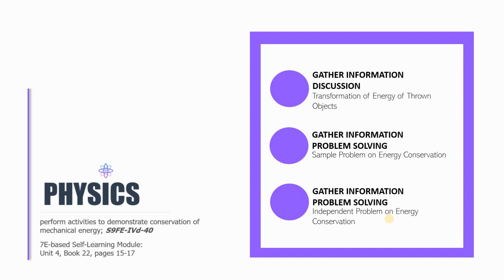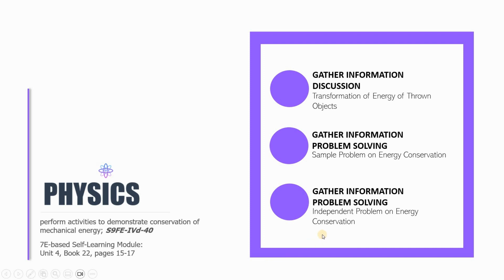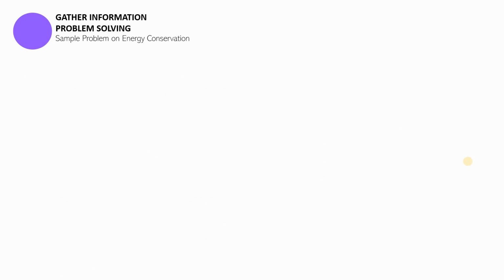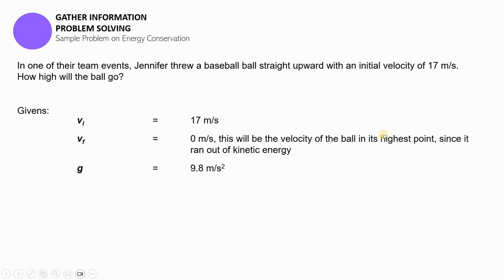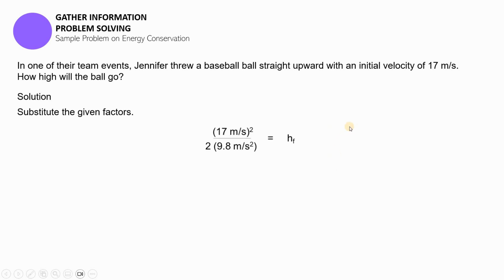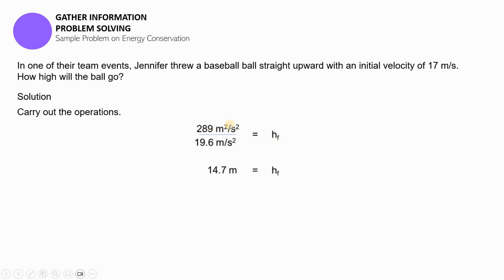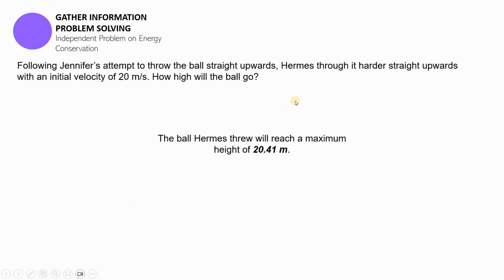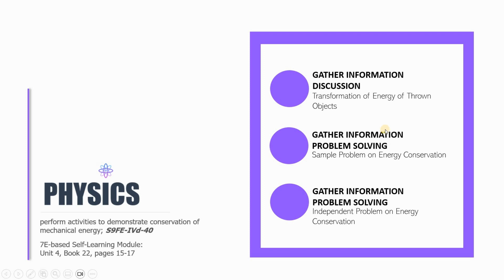Transformation of Energy of Thrown Objects: The Knowledge Catalog Physics 9 #36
Learning Competency:
perform activities to demonstrate conservation of mechanical energy; S9FE-IVd-40

In the thrity-sixth edition of Physics 9, students are introduced to the mathametical approach of energy transformation among thrown objects.